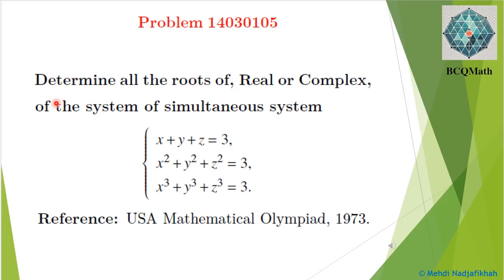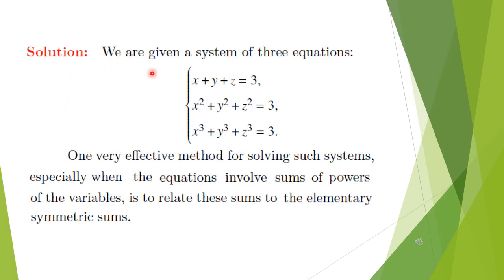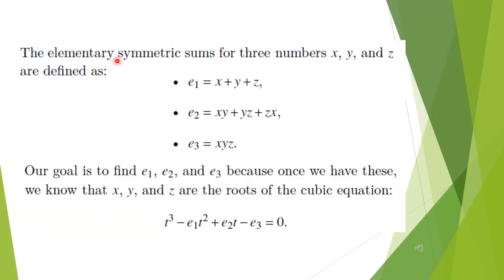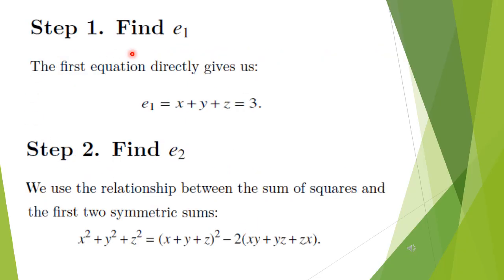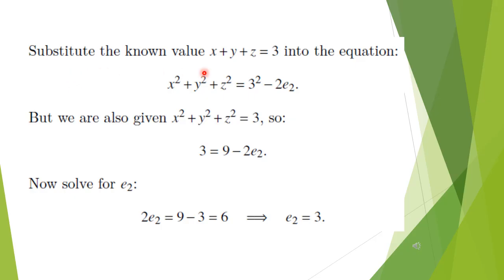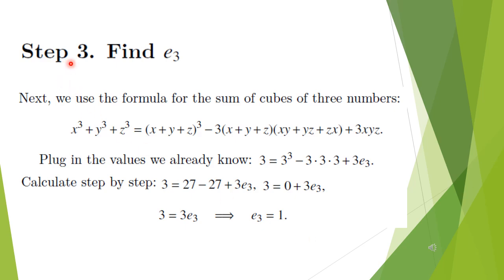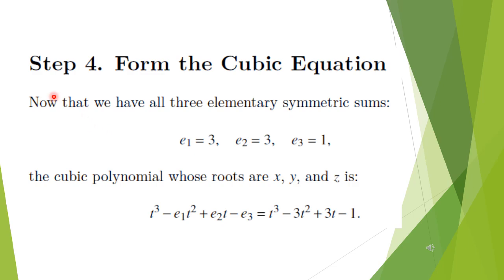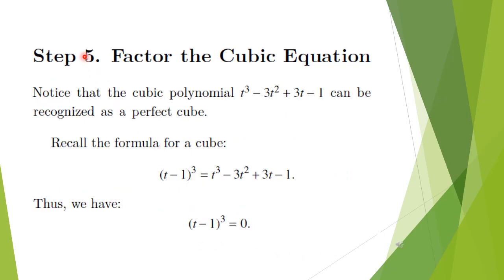Determine all the roots, real or complex, of a simultaneous equations.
Problem 14030105:
‎Determine all the roots of, Real or Complex, of the system of simultaneous equations
x+y+z=3, x^2+y^2+z^2=3, x^3+y^3+z^3=3.
(USA Mathematical Olympiad, 1973.)